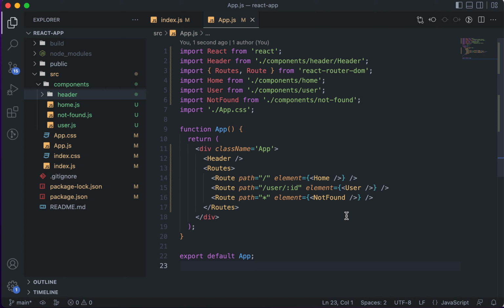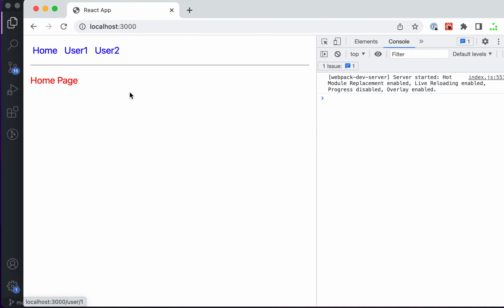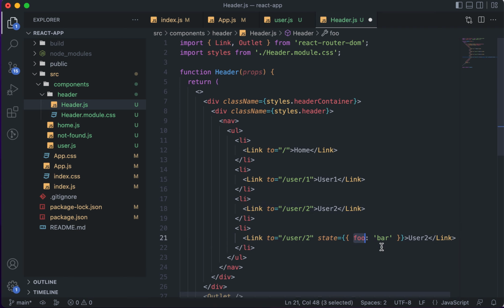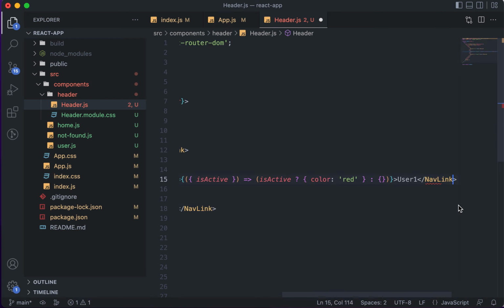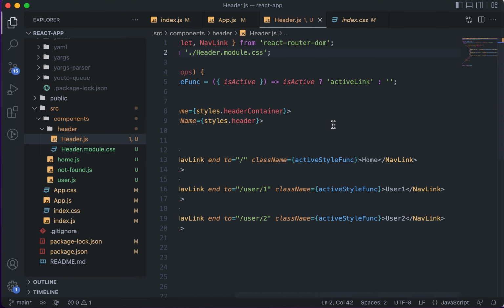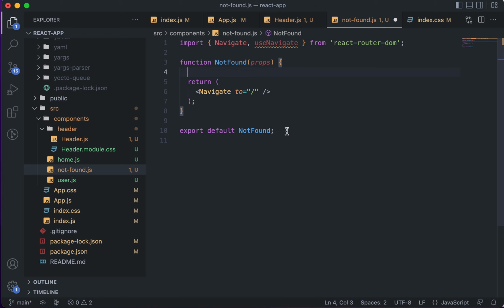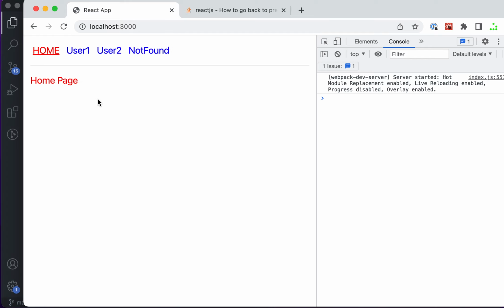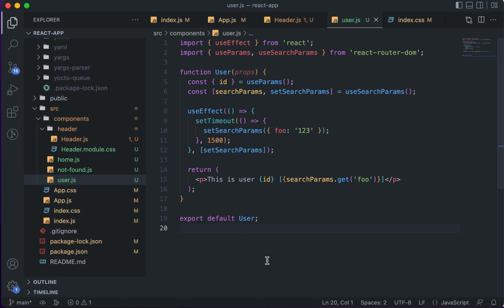React Router (3)